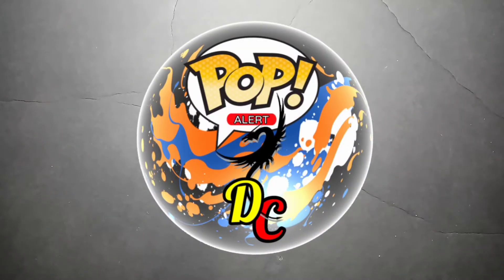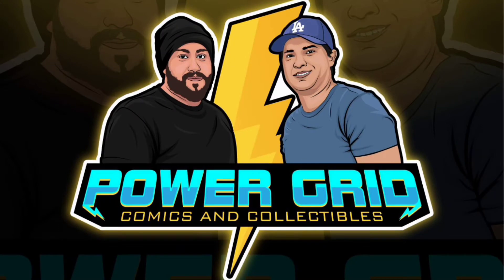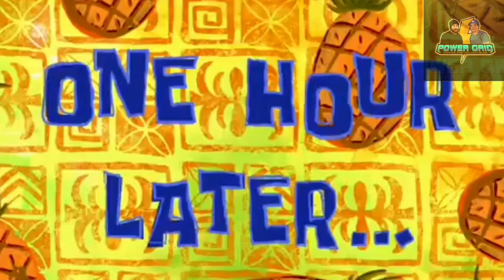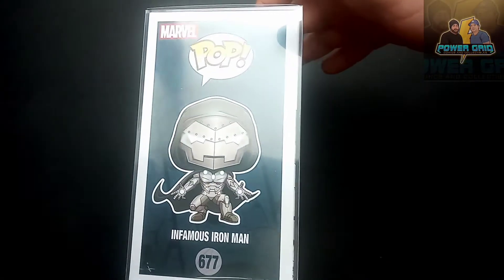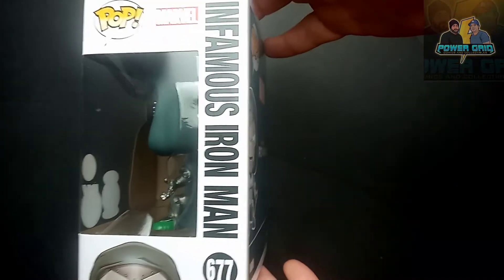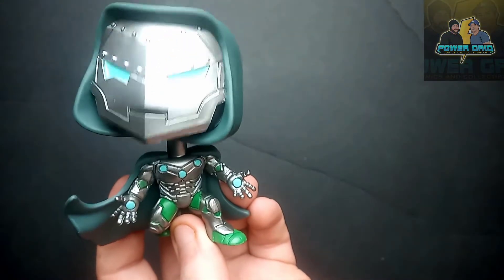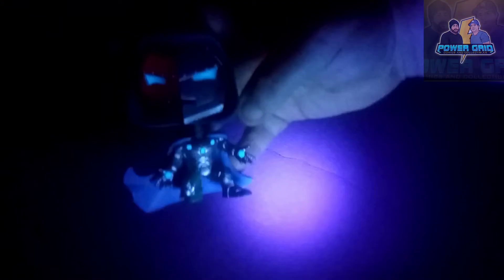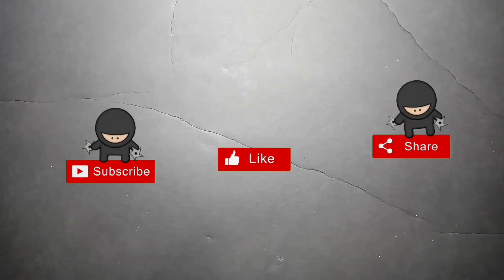GITD Infamous Iron Man Funko Pop | Pop Alert Spotlight 02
This is episode 02 of my new Pop Alert Spotlight Series, and this episode is the glow in the dark Infamous Iron man. I hope you enjoy it.

Dratkin-pull

DRATKIN1488